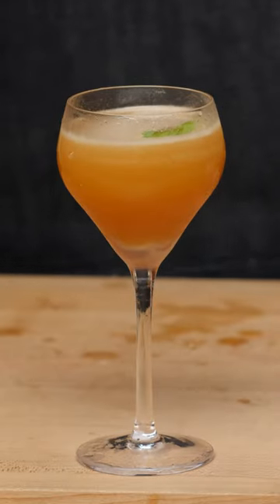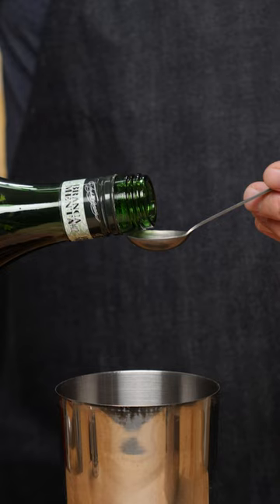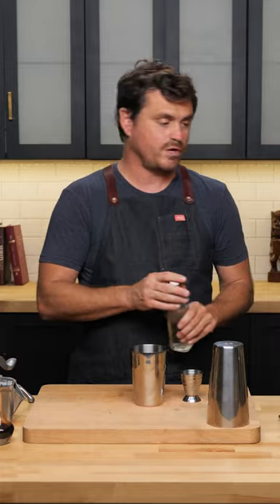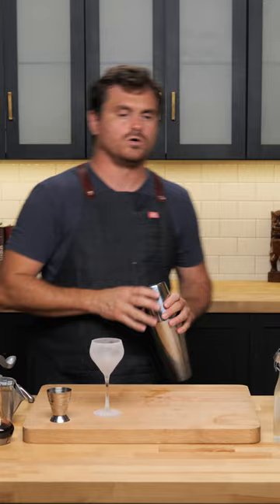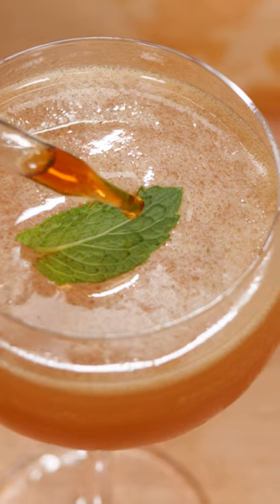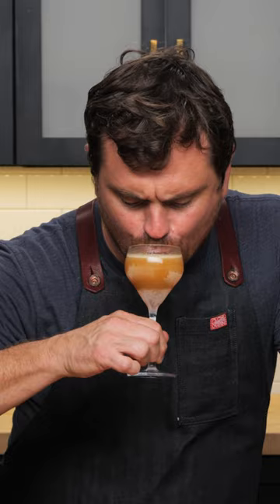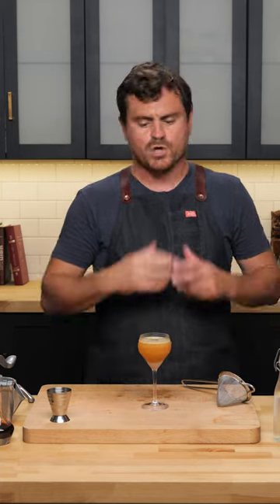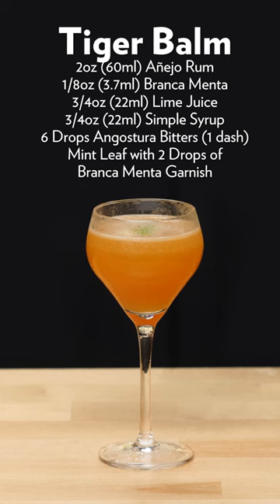Tiger Balm, no, not that kind of Tiger Balm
From bartender Kirk Estopinal at the Violet Hour.

🏆 Top Videos!

Recipe
2oz (60ml) Brugal Añejo Rum
3/4oz (22ml) Simple syrup
3/4oz (22ml) Lime Juice
1/8oz (3.7ml) Branca Menta (3/4tsp)
6 drops Angostura Bitters (1 dash)
Garnish with a mint leaf and I drop of Branca Menta.